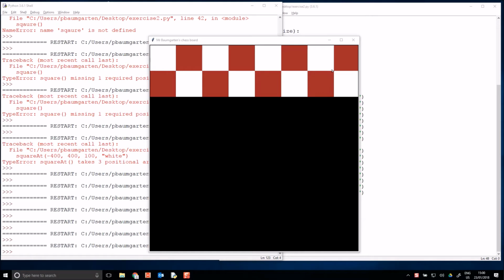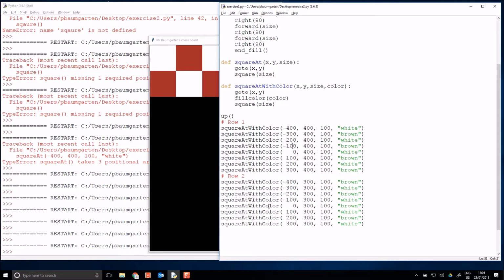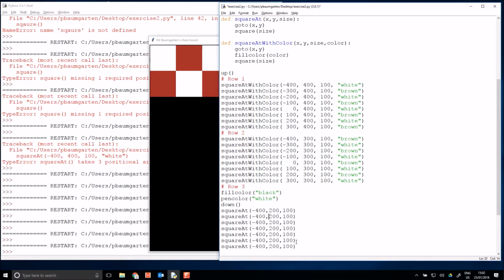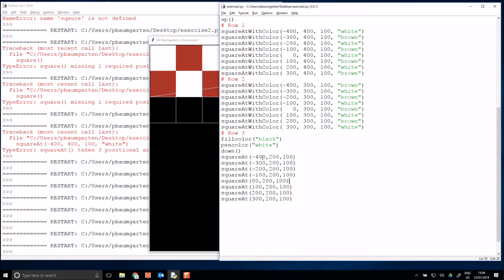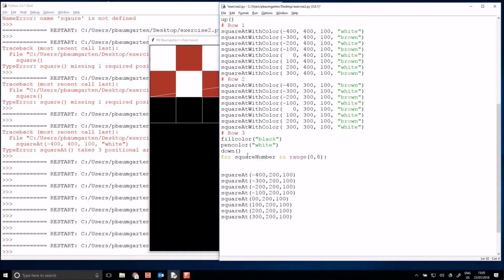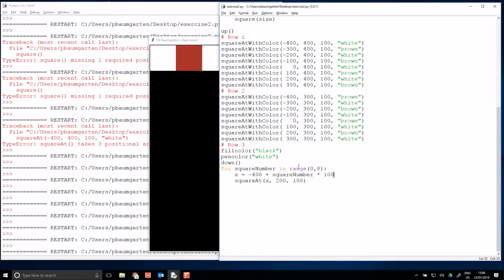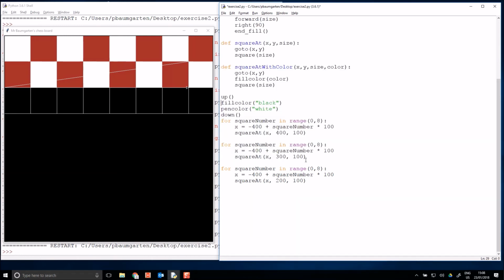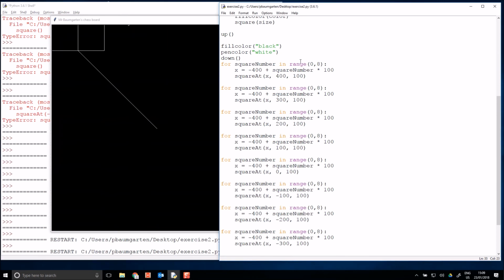Learning Python with turtle 04: For loop over range